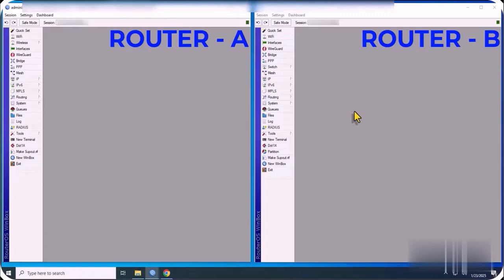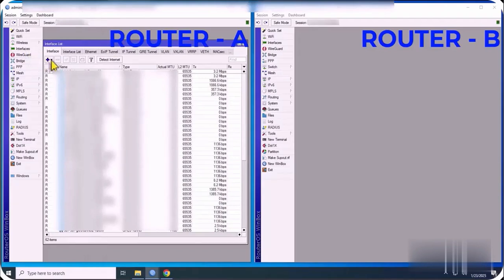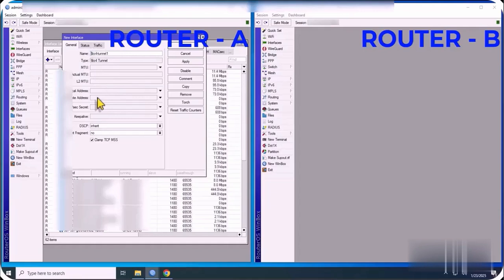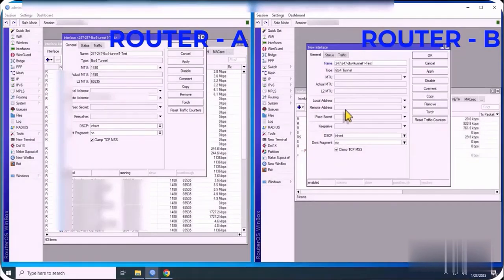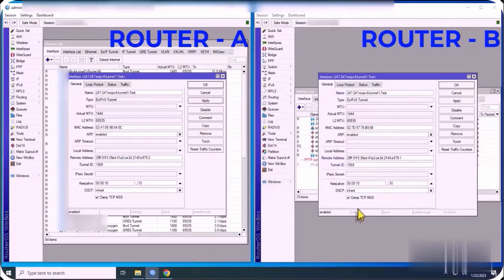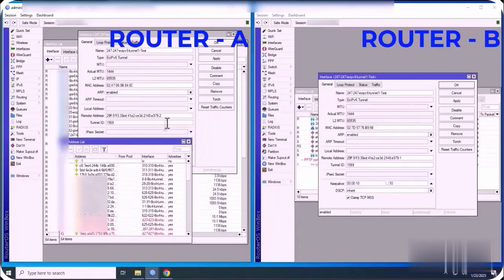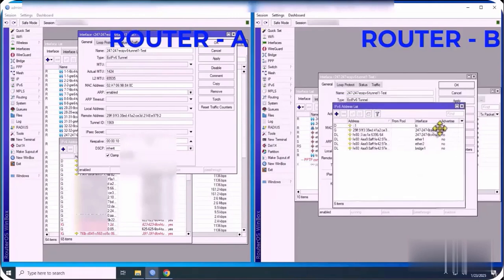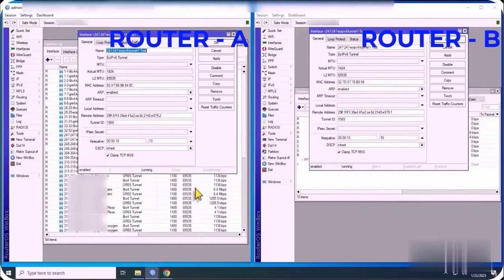How to Configure MikroTik EoIP Tunnel with IPv6 -آموزش کانفیگ تانل EoIP با IPv6 در میکروتیک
در این ویدیو، نحوه کانفیگ تانل EoIP با پروتکل IPv6 در روترهای میکروتیک را به شما آموزش می‌دهیم. این روش برای ارتباط بین دو روتر میکروتیک از طریق یک تونل مجازی استفاده می‌شود که به شما امکان می‌دهد شبکه‌های مختلف را به یکدیگر متصل کنید. در این آموزش، گام به گام تمامی تنظیمات لازم را نشان می‌دهیم تا بتوانید به راحتی یک کانفیگ صحیح انجام دهید و از مزایای EoIP و IPv6 بهره‌مند شوید.

In this video, we will guide you through the process of configuring an EoIP tunnel with IPv6 on MikroTik routers. This method allows you to connect different networks through a virtual tunnel, enabling communication between two MikroTik routers. We’ll walk you through each step of the configuration so you can easily set up a functional EoIP tunnel and take advantage of IPv6 features for better network performance and scalability.